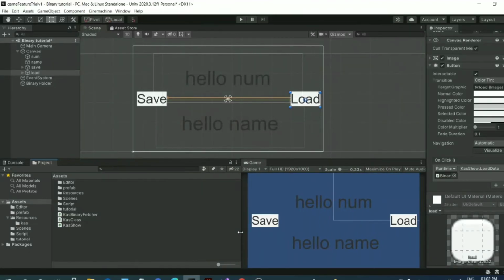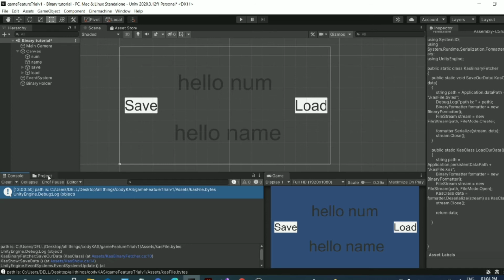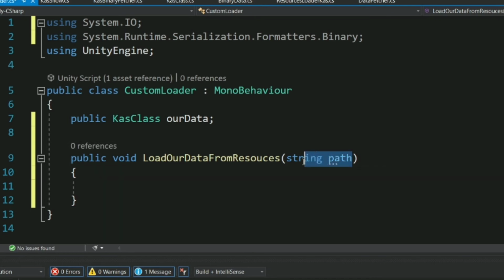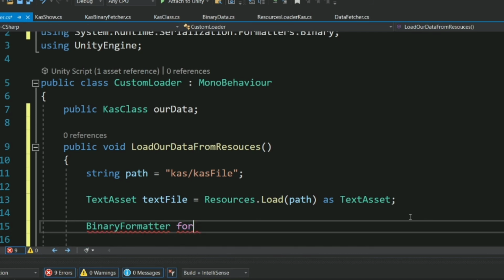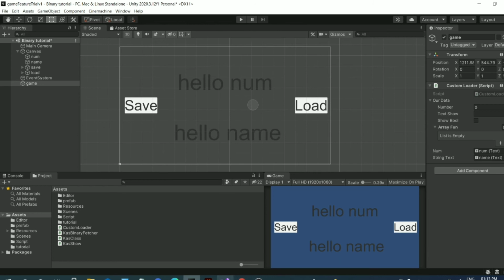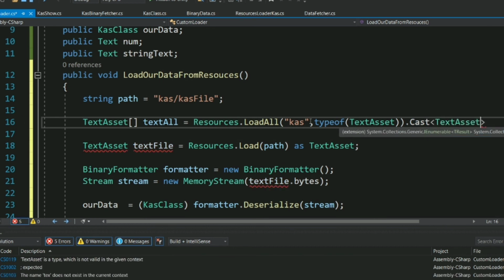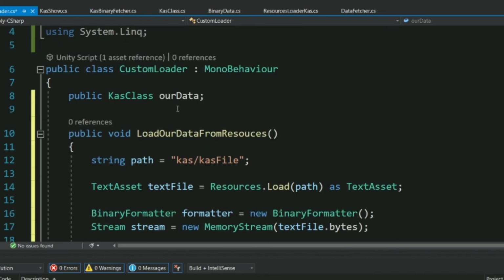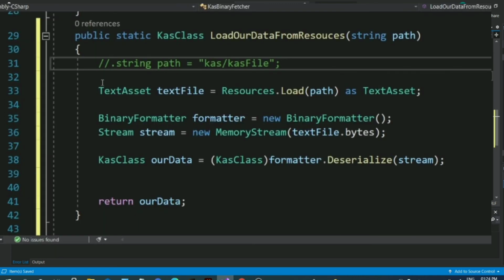how to load custom binary file using | Resources.load unity| save and load binary file| codyKAS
Hey guys,
 I am newbie in this coding stuff and I want to learn some programming language and I want to make my career in this sector. So I will try to learn some programming languages and how to make games and apps as well.

I will always try to show you guys everything I might face in my this very interesting journey and I will also try to tell you guys about my progress, experiences and materials that I would use in that journey.
So I am KAS and see you soon in next video...
cody kas
Cody KAS

timeStamp:
00:00 intro
00:12 yesterday tutorial left part
00:50 starting introduction
01:30 creating custom binary file in resources using yesterday tutorial
03:28 create resources folder
04:05 create script
06:30 Resouces.load  unity (custom binary file)
07:28 Load custom binary file
10:40 Resources.loadAll unity (custom binary file)
15:04 Resources.loadAsync (custom binary file)
17:54 static method for resources.load
18:10 ending
18:20 I am KAS

Please note:
watch this video first:
how to save and load custom binary file using c# in unity

some queries:
make a unity game in 10 minutes
how to make a game in unity 10
make unity game for android
make unity game tutorial
make unity game without coding
make unity game fullscreen
make unity game moddable
make unity game multiplayer
make unity game
unity make game look better
make game unity 3d
make game unity 2d
how to make game in unity for
beginners
how to make a 2d game in unity
beginner
how to make 2d game animation in
unity - beginner tutorial
how to make a game in unity for
beginners 3d
beginners 2021
beginners 2020
how to make a game unity beginner
tutorial 2021 version
how to make a fps game in unity for
beginners
how to make a simple game in unity for